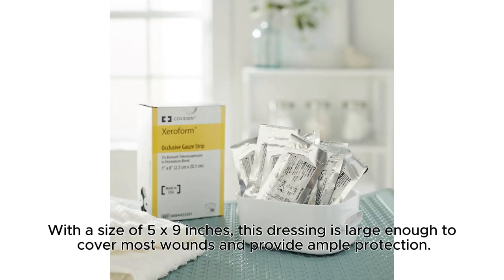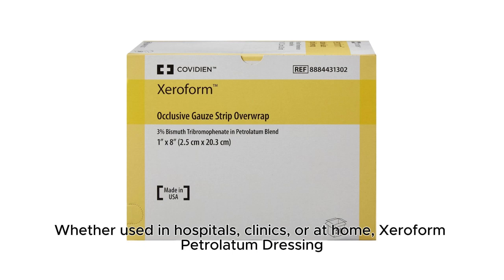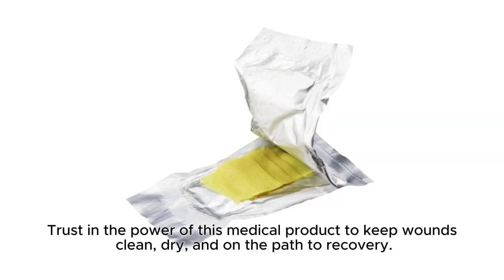🌟 Discover the Healing Power of Xeroform Petrolatum Dressing 5 x 9 Bx/50 🌟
Welcome to our review of the Xeroform Petrolatum Dressing, a trusted solution for effective wound care. This 5 x 9 dressing, available in a convenient box of 50, provides soothing, protective care for various types of wounds.

In this video, we’ll demonstrate how to use Xeroform Petrolatum Dressing, highlight its benefits, and explain why it’s an essential part of any first aid kit. Whether for home use or in a clinical setting, this dressing offers reliable, gentle care for sensitive wounds.